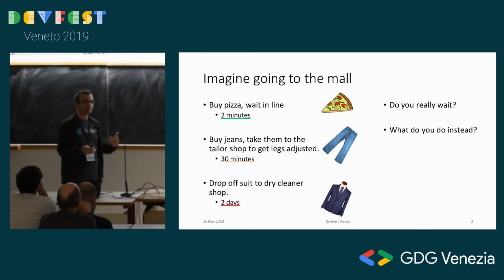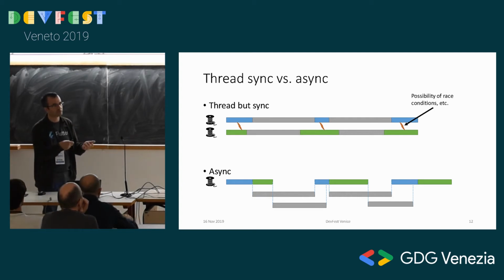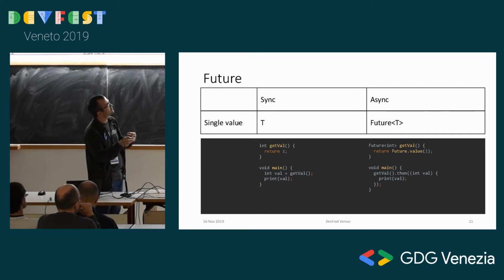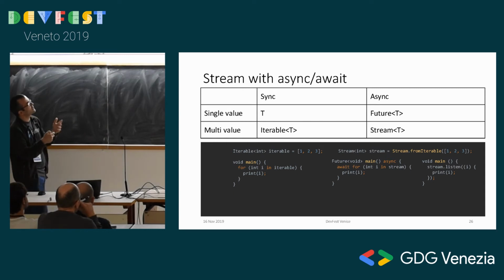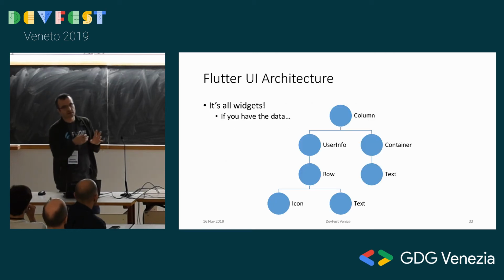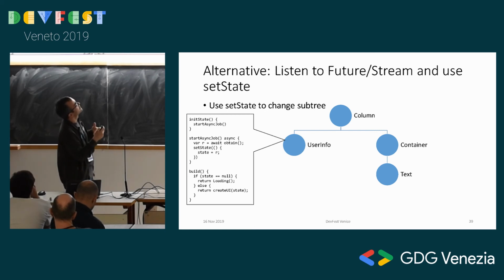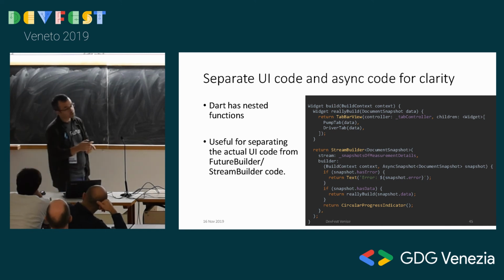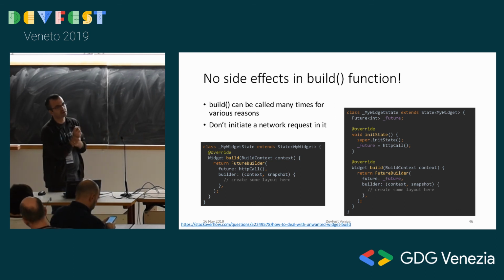Improve Your Asynchronous Code in Flutter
Speaker:
Gazihan Alankus - Dart GDE, Assistant Professor, Founder of GBot LLC.

Abstract:
You often have to create asynchronous code while developing Flutter applications. To do this effectively, essential steps are understanding the event loop, basics of Futures and Streams, async/await, async* and yield keywords and learning about a number of helper classes. Furthermore, there are a number of common patterns that arise while creating asynchronous code that is interactive. In this talk, even if you never wrote asynchronous code before, you will understand the concept, the tools and the patterns that will be useful in your asynchronous programming journey. This should help you become a better Flutter developer.